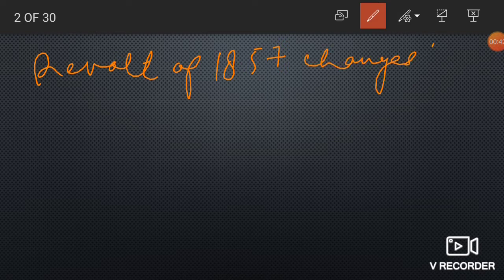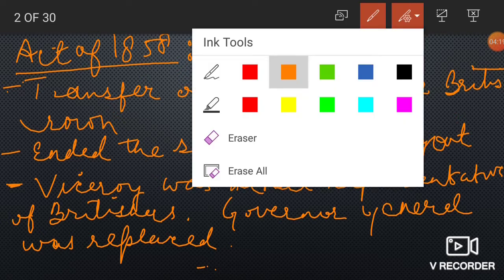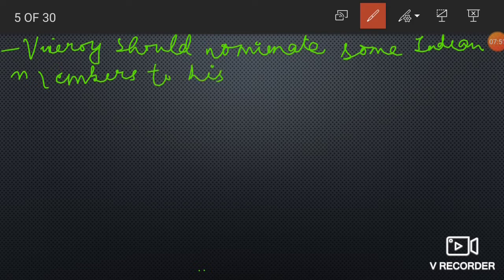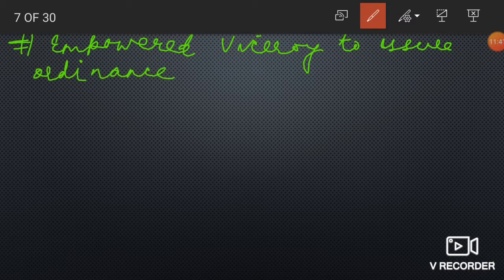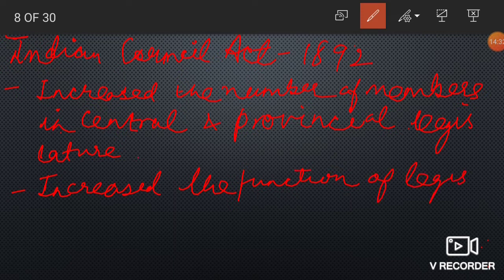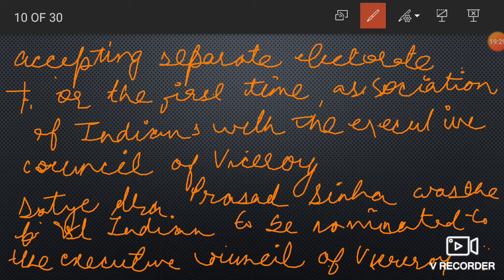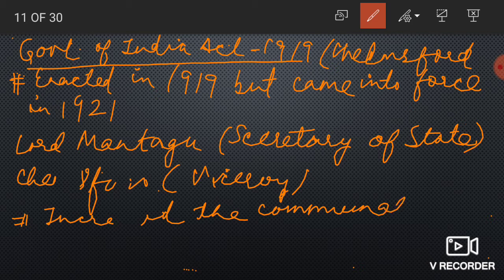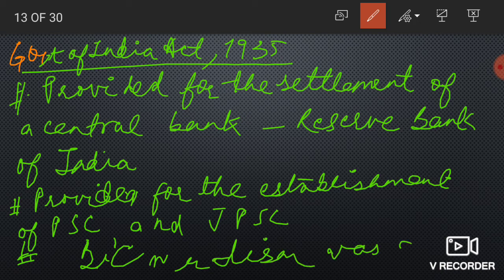CROWN RULE: CHARTER ACTS (1858-1947)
# What were the acts passed under Crown rule